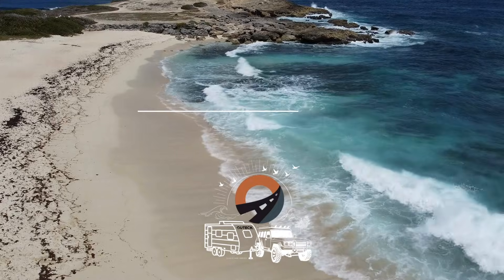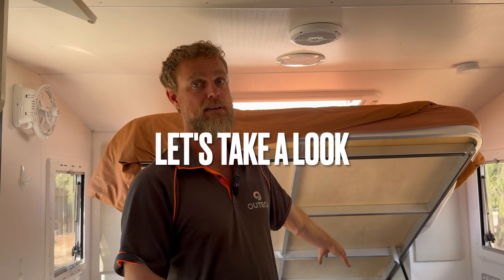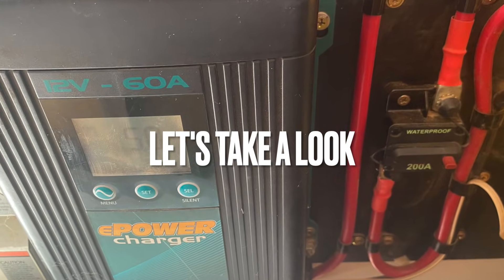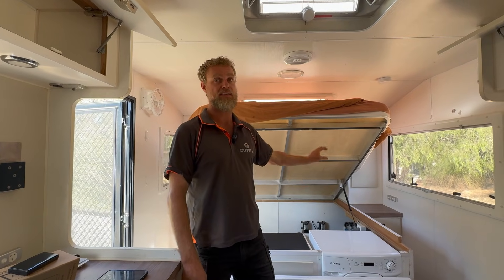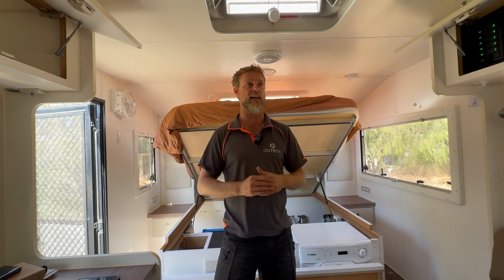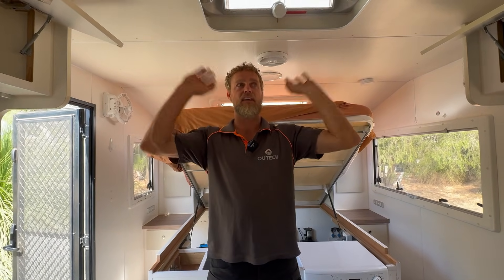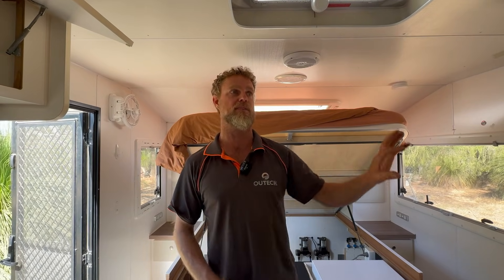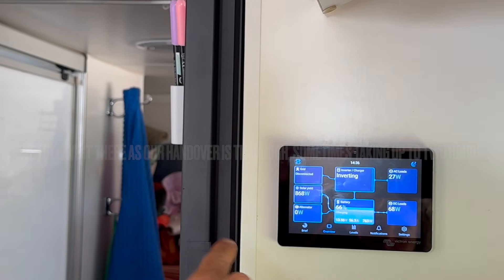BushTracker Caravan Power Upgrade -1400W Solar Array, 620Ah Lithium Battery, 3000W Inverter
⚡ BushTracker Caravan Power Upgrade ⚡ 1400 W Caravan Solar,  620ah lithium Battery, 3000W Inverter Power Upgrade.

In this video, we showcase an Outech OffGrid electrical upgrade for a caravan designed to give a family of four with a hassle free off-grid living experience as they travel Australia.

Reliability and peace of mind - it's what we deliver!

This BushTracker Caravan is now charged with an Outech OffGrid Power Package!

Our clients' biggest requests was for a hassle-free power system that could effortlessly run electrical appliances, especially their Air Conditioner & Thermomix while camping off the grid.

Join us as we explore this caravan power upgrade & see how it meets all their off-grid camping goals!

The Outech OffGrid Power Package:
🔋620 Ah Lifetek Slim RV Custom Lithium Battery;
Ample power, to run the Dometic Caravan Air Conditioner for extended periods, as well as a full range of electrical appliances, including an induction cooktop 🍳, microwave 🍽️, kettle ☕, coffee machine ☕, & more.

☀️1800W Solar Panels, 1400W HV Solar Panels on Caravan plus Portable Solar Panels;
External solar inputs for portable solar panels giving an uplift of solar, with integrated monitoring at the Victron Touch.
Extended off-grid adventures ✅
Rapid charge ✅

⚡ Victron SmartSolar Solar Controller MPPT (Multiple Units);
⚡Using multiple MPPT solar regulators in the caravan's solar array enhances efficiency, flexibility, reliability, & performance, catering to varied climate & shading conditions.

🧠💡Outech Smart Design optimised to compliment the caravan power system and client power demands; delivering confidence to camp remote off-grid for longer.

🔌 30000W Victron Inverter;
A caravan inverter capable of comfortably running the Air conditioner, Thermomix & other 240V appliances while living off-grid.

📊 Victron GX Touch Battery Management & Monitoring;
Client can monitor the battery performance, solar input, DC and AC charging, & onboard loads in real-time, delivering user autonomy & instilling confidence in their system experience.
📊 Water & Grey Tank Monitoring:  Monitoring for water and grey tanks, providing clients with valuable information to manage their resources effectively while off-grid, eliminating the guesswork!

📞 Unlimited Technical Support;  Outech OffGrid include comprehensive Technical Support to our clients, ensuring access to assistance whenever needed, enhancing their overall experience and the value of our power upgrade.

🤝At Outech OffGrid Power Package we focus on reliability, efficiency, and comprehensive support, we deliver caravan power solution that enhances off-grid camping experience, allowing a relaxed and more enjoyable experience of the great outdoors with confidence!

Outech Offgrid - When MORE than standard matters:
 ✅10 year Warranty on Recommended RV Lithium Batteries
• Electrical Standards - WHAT YOU NEED TO KNOW ...

🥇OUTECH OFFGRID - GETTING IT RIGHT THE FIRST TIME! 🥇

✍️Qualified Electrician ✍️EC14408 | MRB9303
✅Compliant to AS/NZS3001.2:2022  ✅Electrical Safety Certificate issued by Outech Electrical Contractors Licence (not outsourced), EC14408.

Off-GridCaravan
How to upgrade your caravan power
QT001463
How to upgrade your caravan 12v Power Setup